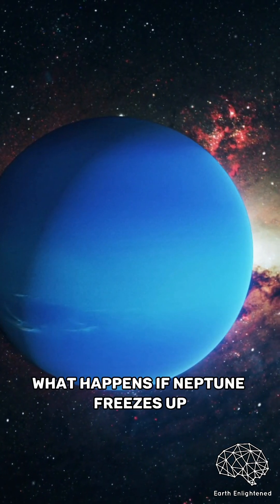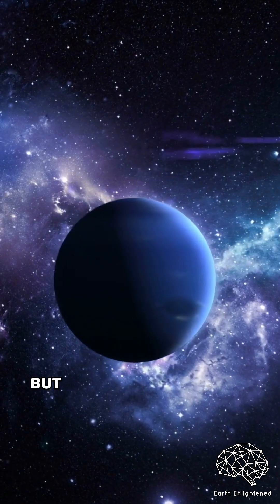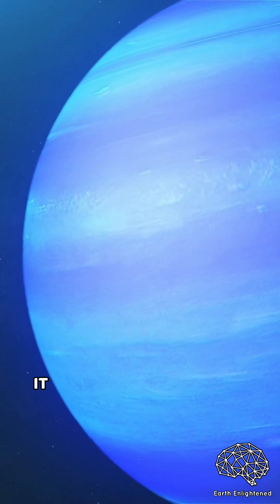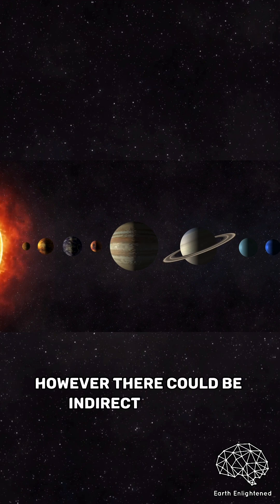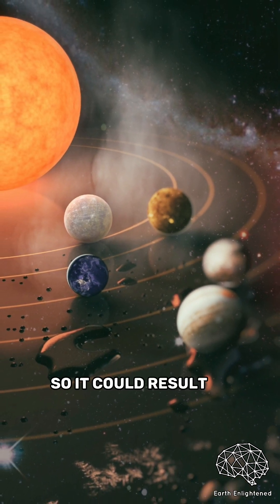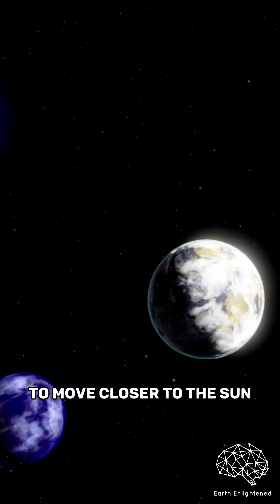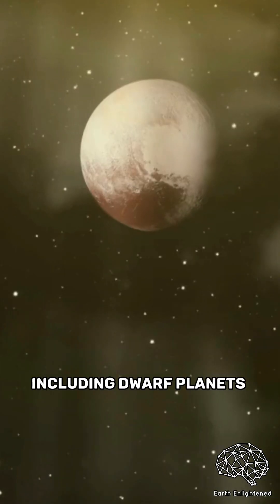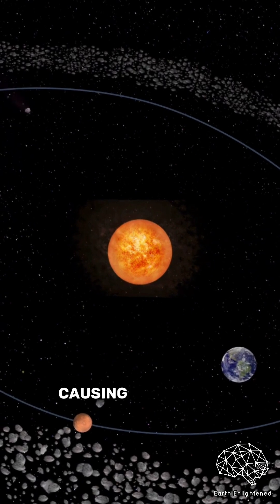What Happens To Us If Neptune Freezes Over?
What Happens To Us If Neptune Freezes Over? It could affect Neptune's gravity, which helps keeps the balance in the outer solar system or the Kuiper belt region.